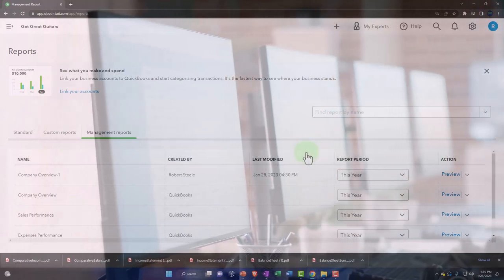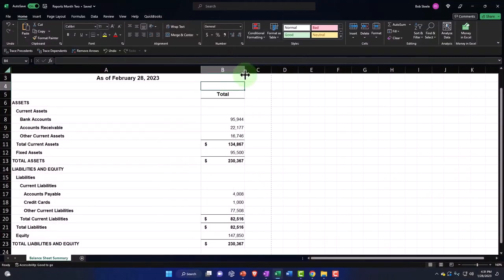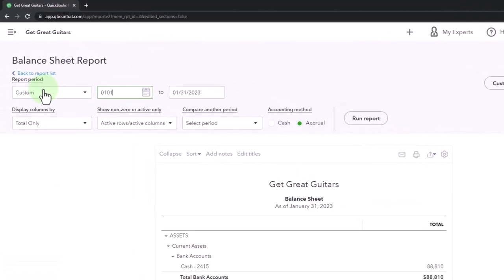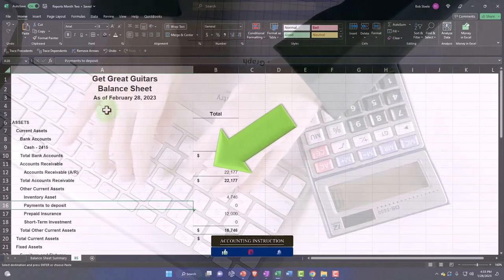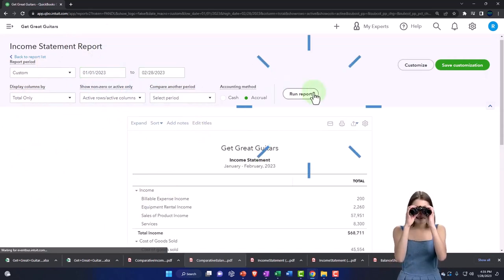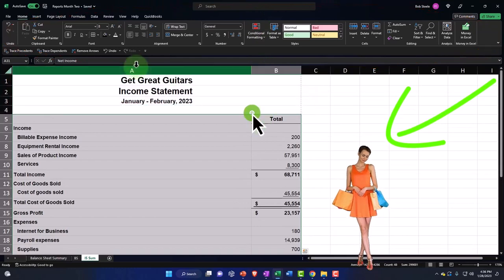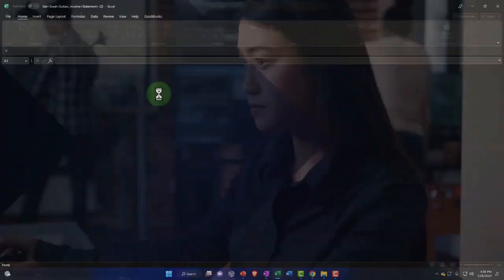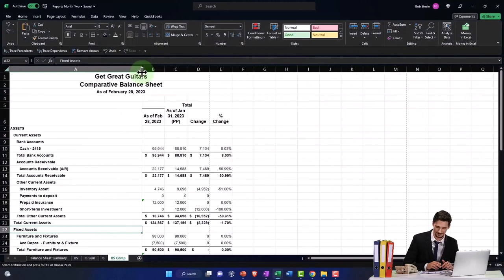Generate Financial Reports & Export to Excel to Create One PDF Using PDF Printer - QuickBooks Online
Generate Financial Reports & Export to Excel to Create One PDF Using PDF Printer